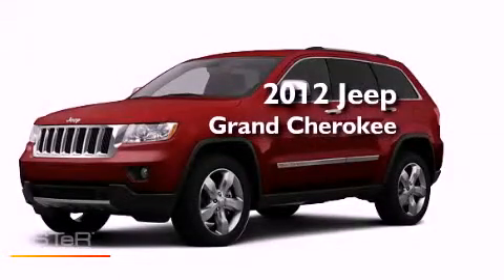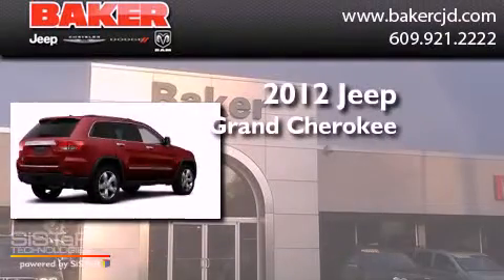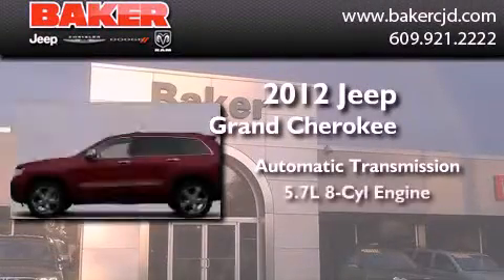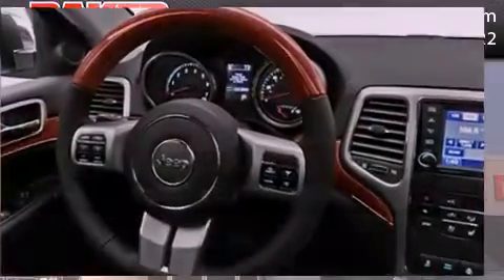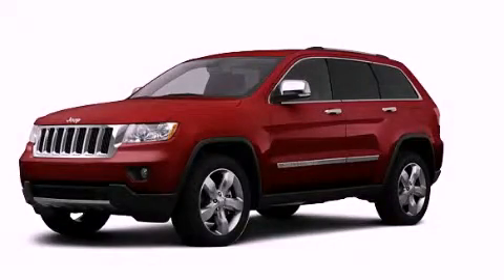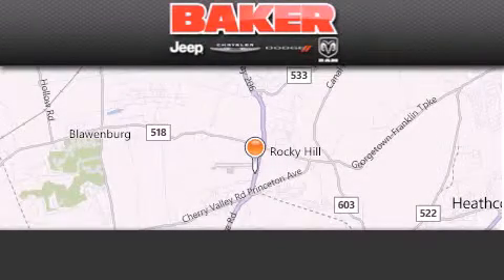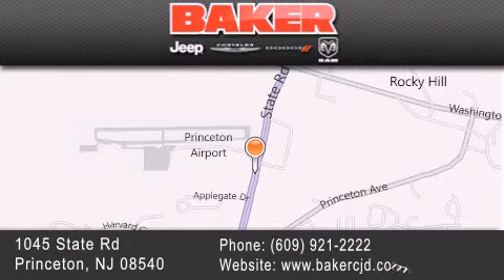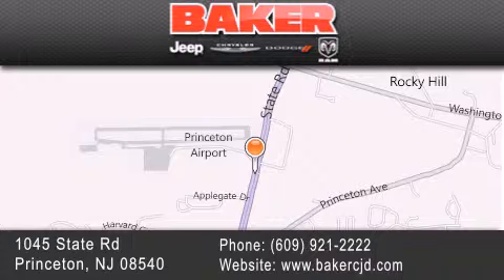2012 Jeep Grand Cherokee Trenton NJ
Year : 2012
 Make : Jeep
 Model : Grand Cherokee
 Engine : 5.7L 8 Cyl. Sequential-Port F.I.
 Trans . : Automatic
 Exterior : Red

 Stock : J13081